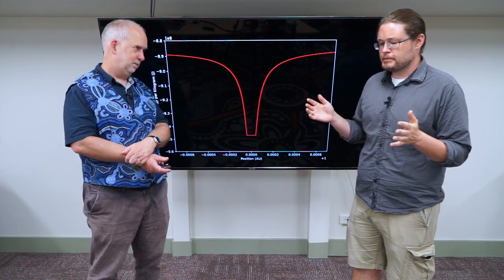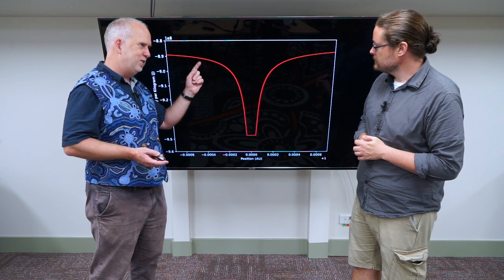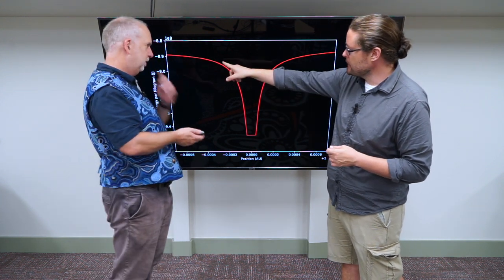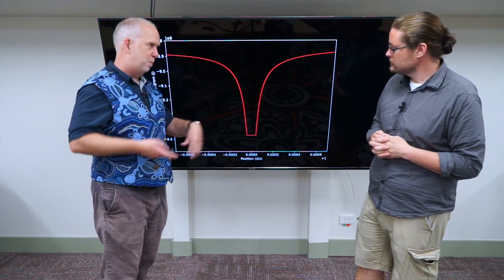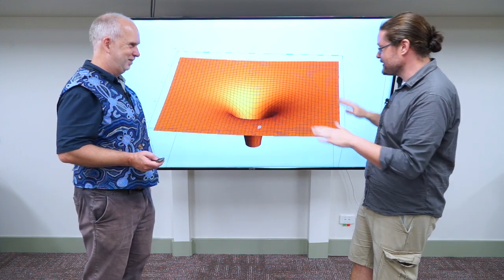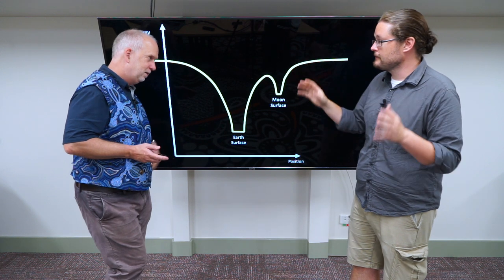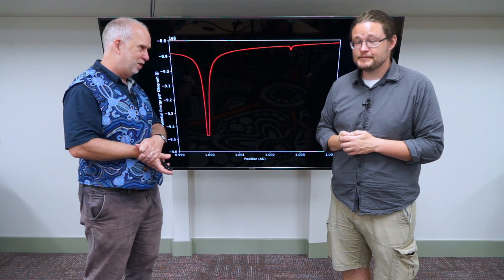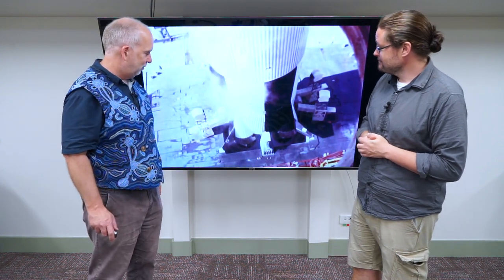Old Space V1.7 Potential Earth Moon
The gravitational potential energy of the Earth-Moon system